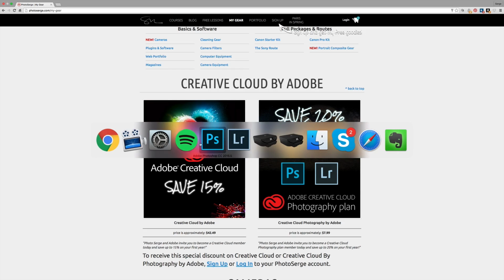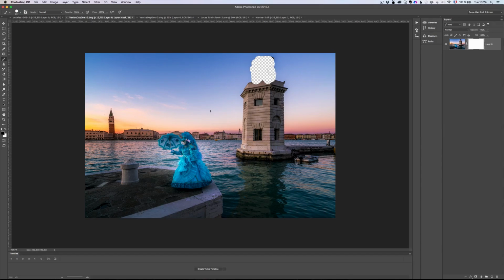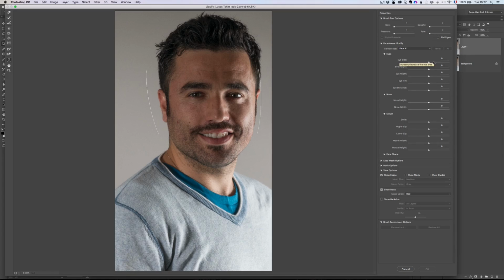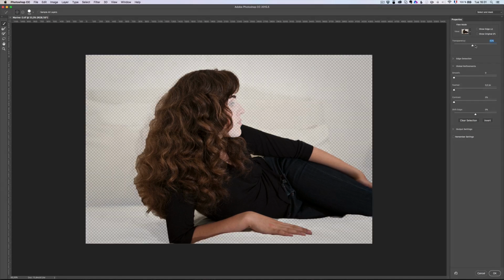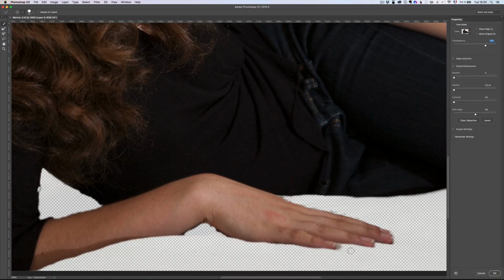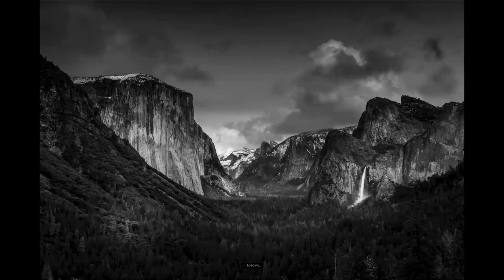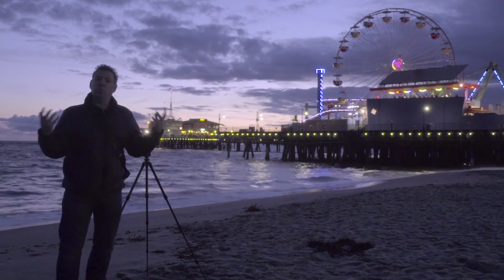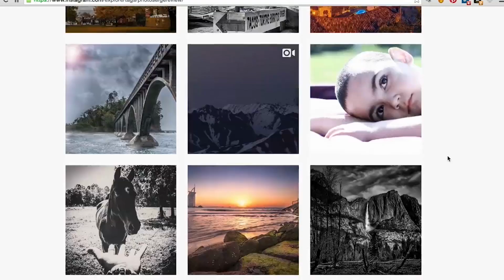My Favorite Features in the New Photoshop 2015.5!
To get source files for all my tutorials, sign up

In this tutorial, I will show you my favorite features in the new upgrade of Photoshop 2015.5!

1.The new Crop tool with content aware, I will show you a cool hack to make it work even better.

2. The new liquefy tool to improve portraits - this is revolutionary!

3. The new select and mask window.

Voila!